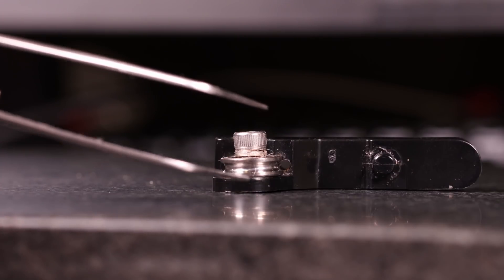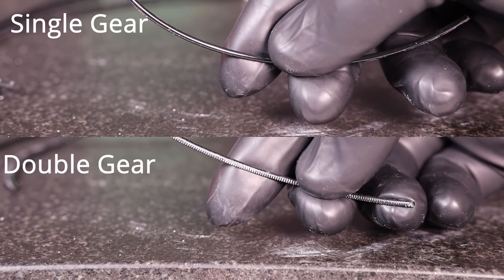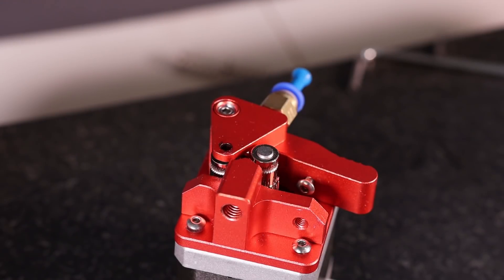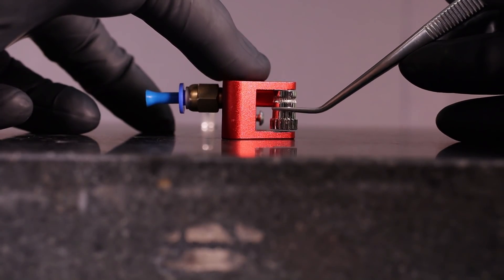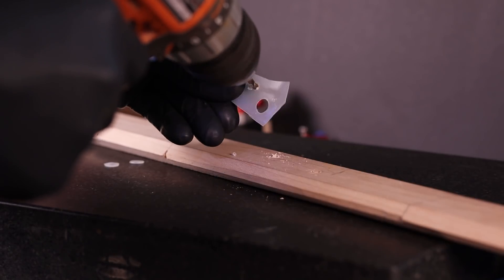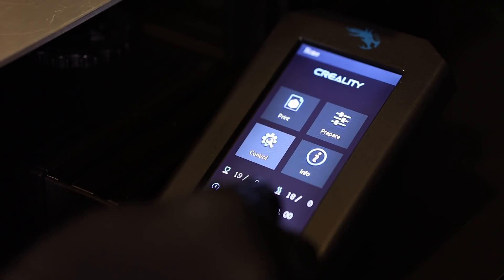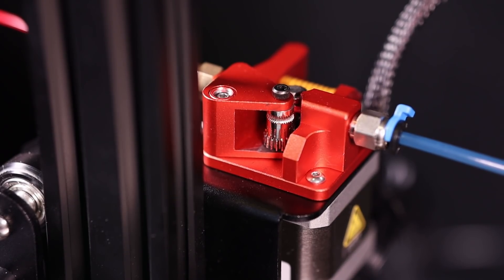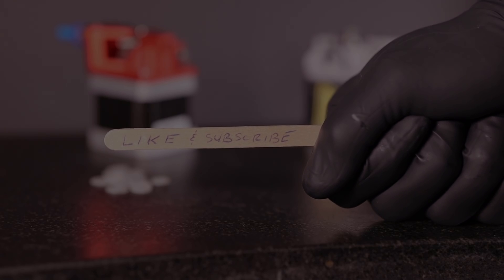Creality Ender 3 - V2 - Dual Gear Is a Great Upgrade, Except for This One Issue... Let's Fix it!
I knew what I was getting into on this one, so I was ready!  A video from CHEP showed some testing he performed and the dual gear was giving more accurate and repeatable results every time on extrusions.  In CHEP's video he showed the aluminum below the gear wearing away and his solution was to add oil, which helped but it didn't prevent the problem.  So thank to to the CHEP channel for the inspiration for this video.

I have tested this myself over several weeks and this dual gear really does have excellent grip on the filament without changing the shape.   As an example, when putting a spool back to switch colors, I accidentally fed the end under the next line and didn't notice.  Rather than the gears slipping, the printer pulled itself to the fixed spool holder inside my enclosure until finally it could not move anymore.  After that experience I became pretty confident that dual-gear was the way to go.

In this video we identify the problem and we'll correct the problem with the most basic tools I can find so that this fix can be made by just about anyone.  Yes I have a metal lathe and no I did not use it because not everyone has a lathe.

AMAZON USA:

Dual Extruder
My Printer
Capricorn XS PTFE
Raspberry Pi 4 Computer 2gb
Pi Camera V2
Long Cable
Power Cable
Raspberry Pi 4B ABS Case W/Fan and Heatsinks